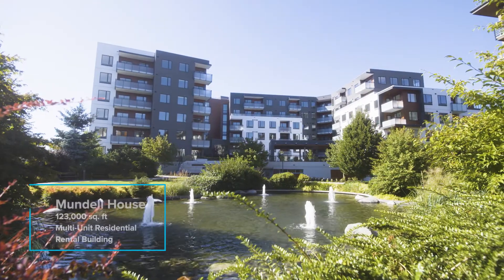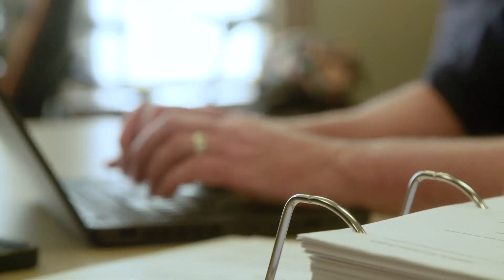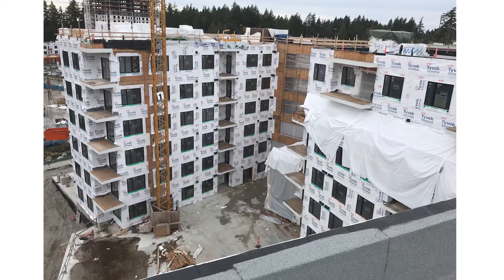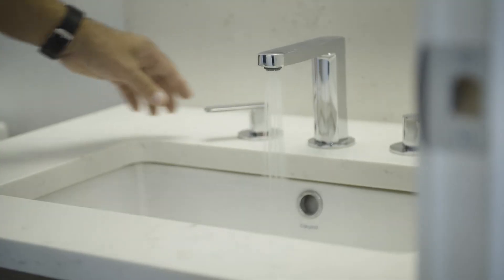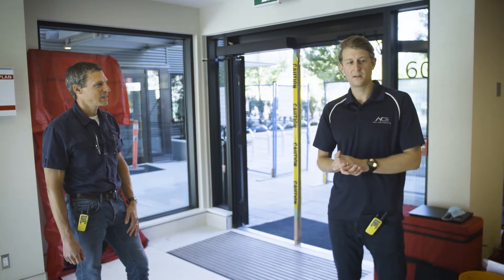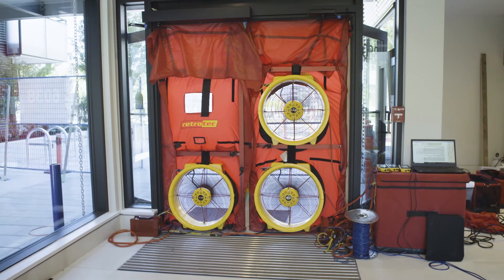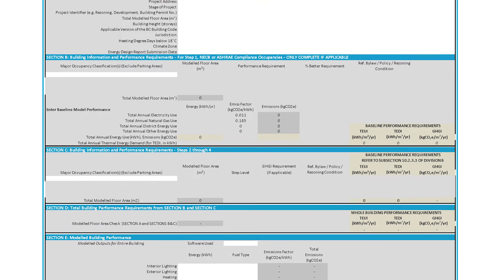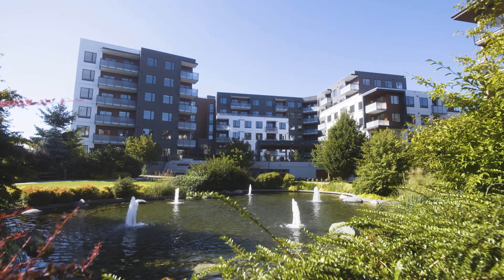Mundell House: Airtightness Testing Demonstration Project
Whole building airtightness testing is a regulatory requirement for residential and non-residential new construction projects in British Columbia under the BC Energy Step Code. Watch this video for a virtual experience of a demonstration airtightness test of a multi-unit residential building at the University of British Columbia.